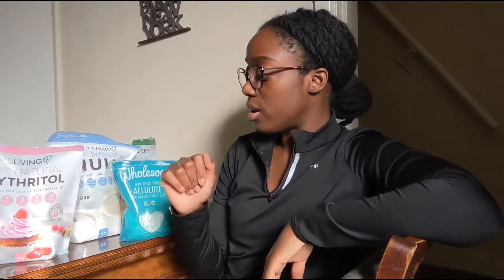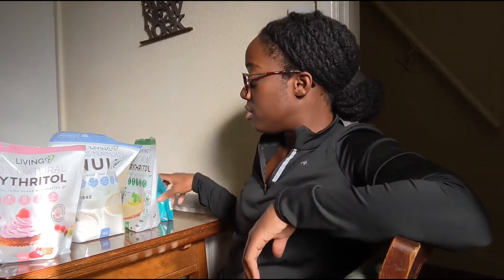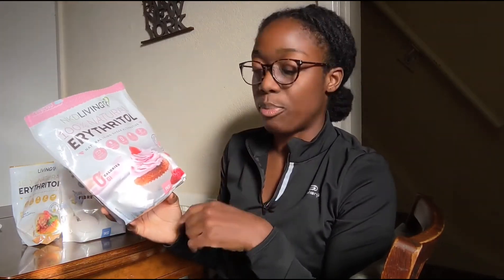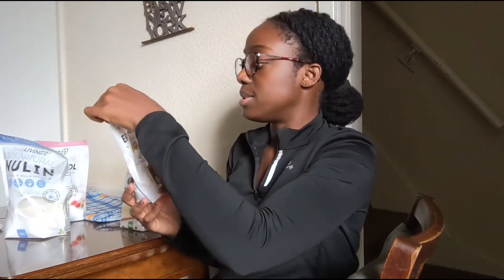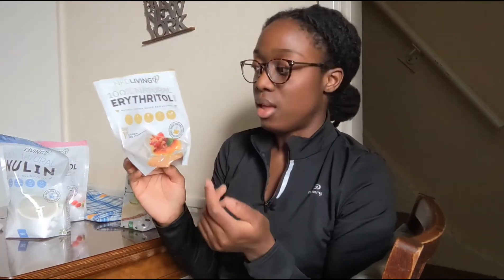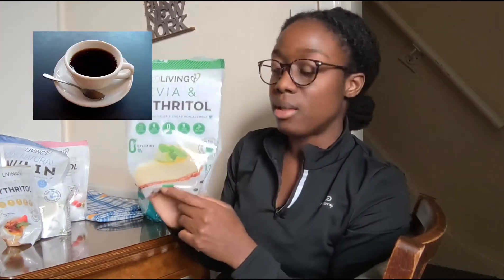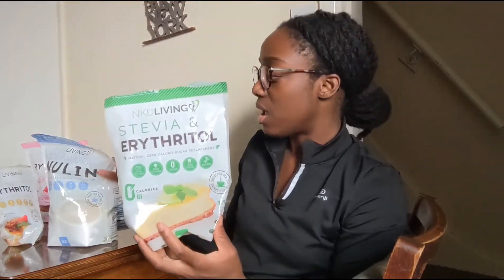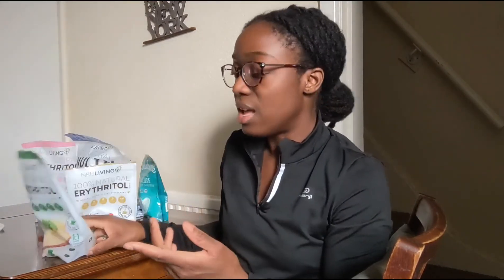The best KETO sugar alternative for your hot drinks!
The best keto sugar alternative for your hot drinks! Perfect alternative for you cup of tea, hot coffee, hot chocolate, best sugar alternative, low Glycemic index,
sugar substitute for baking, cookies and bread sugar alternative, my experience in this video, so you can try the best sugar substitute for your hot drinks.

Keto and low carb recipes - cook healthy -weight loss !